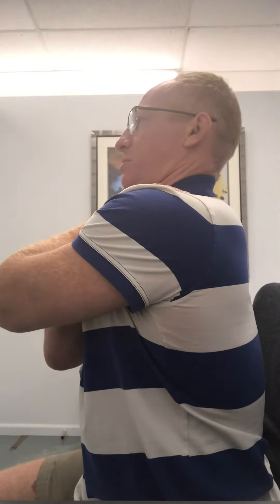Neck Retractions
This exercise can be beneficial for a stiff neck +/- neck pain and pain that radiates into the arm.